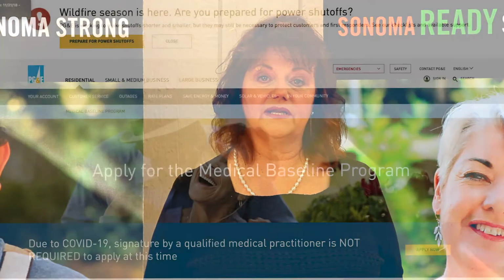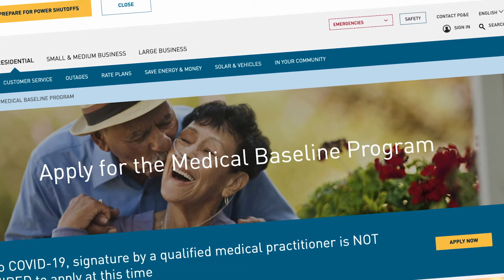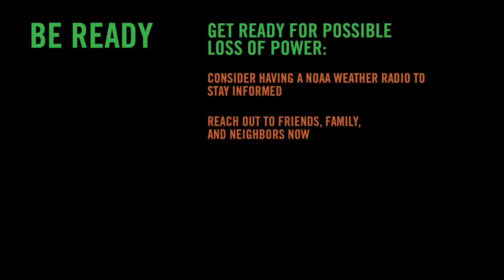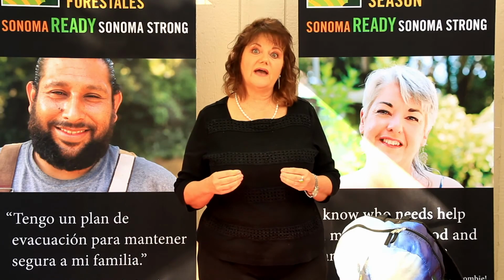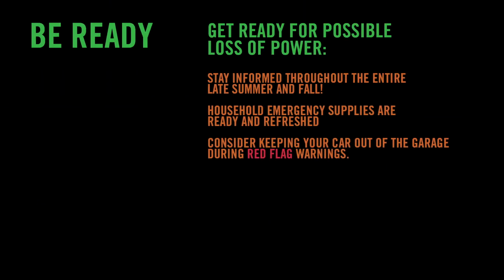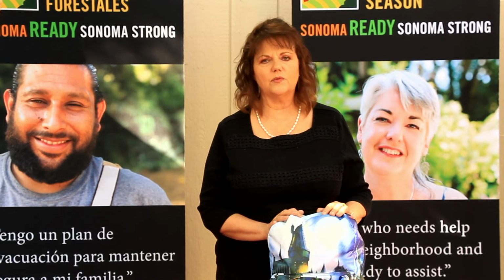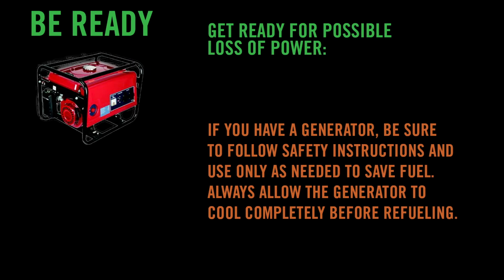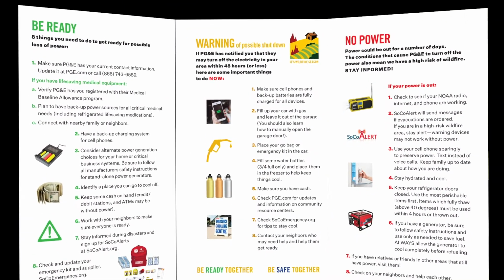Get Ready for Public Safety Power Shutoffs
A planned power shutoff is the purposeful de-energization of the power lines by PG&E. Be ready this year and make sure if your power is shutoff you have back-up plans to get you through.